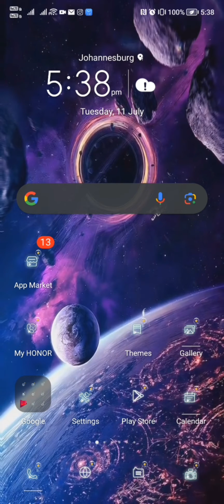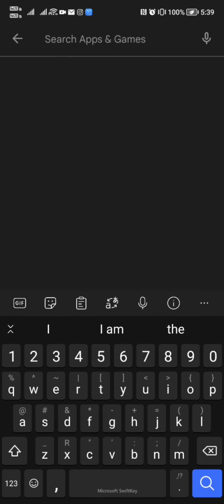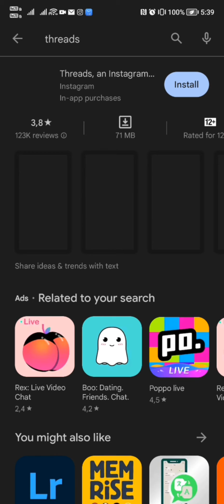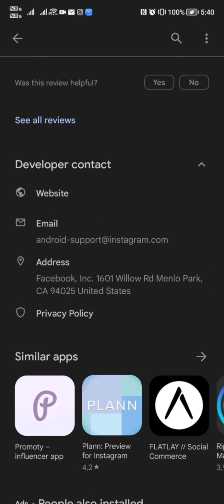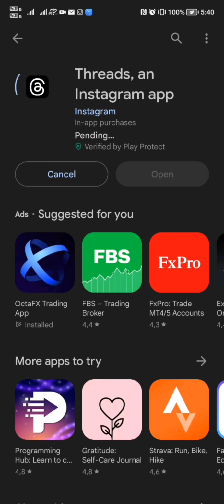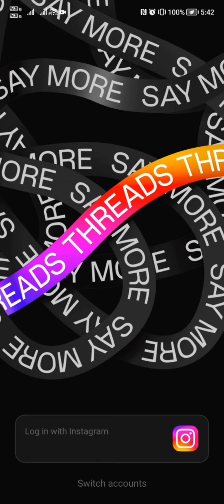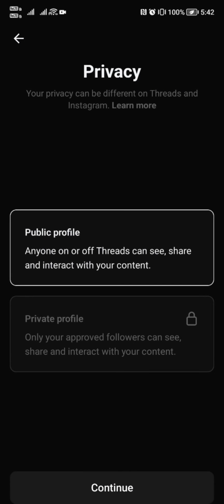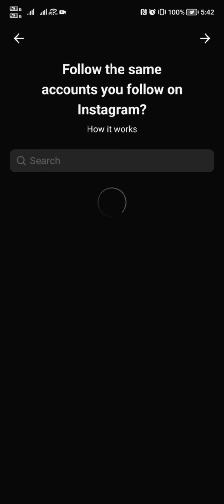How To Make Account On Threads